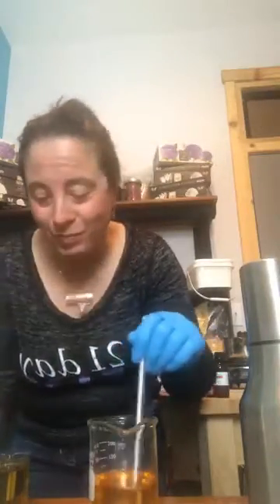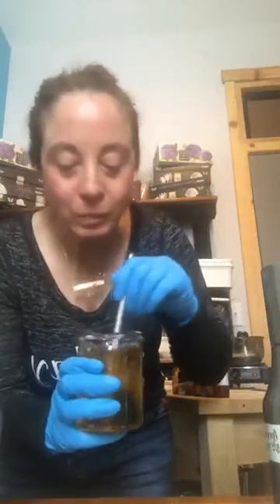Making a Luxury Body Oil with Just Botanicals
At Just Botanicals we are committed to using only the finest organic (or wild-crafted) and ethically-sourced ingredients.   Our products are fresh and handcrafted, made locally. Just Botanicals encourages social responsibility, not just by using ethically-sourced ingredients, but by providing complimentary workshops to local community groups and online.